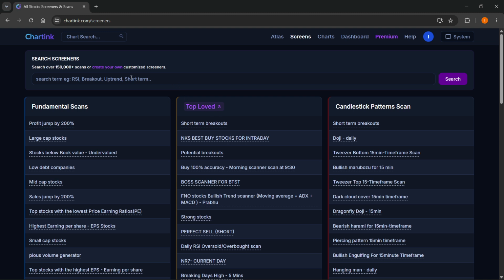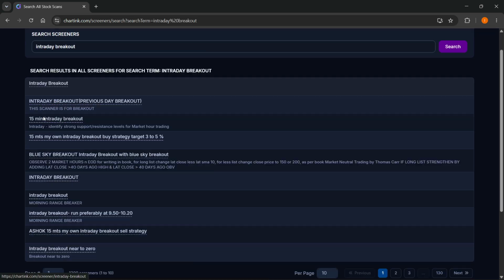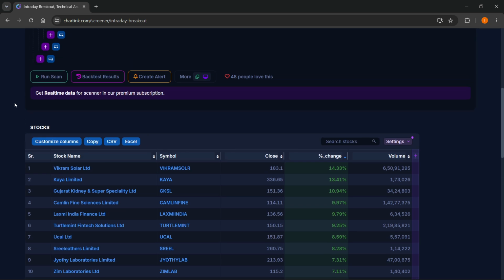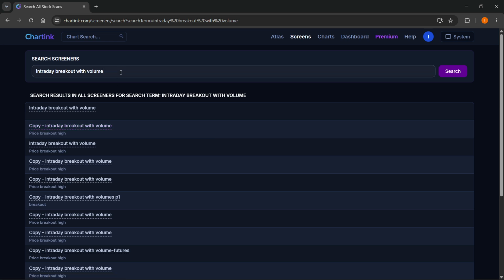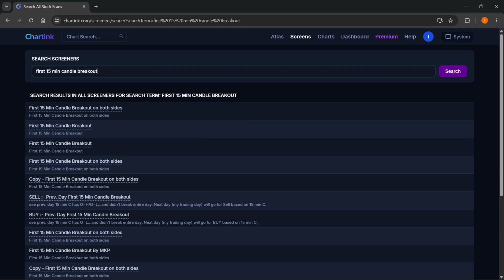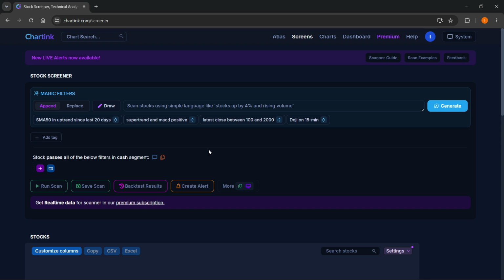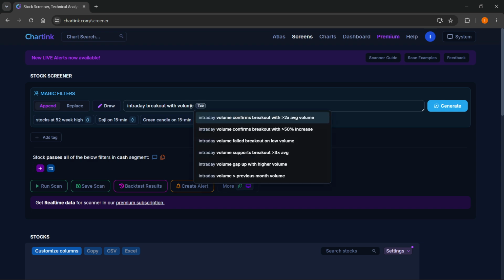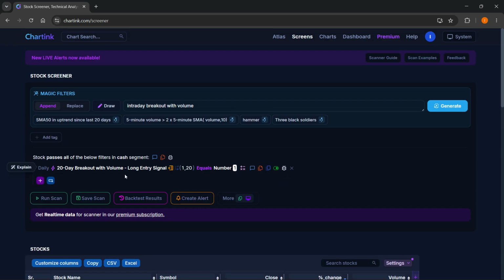How To FIND BREAKOUT Stocks For Intraday In Chartink (QUICK & EASY) 2026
In this video, I'll show you how to find breakout stocks for intraday in chartink. This is a full guide on how to identify and analyze breakout stocks for intraday trading using chartink in 2026. In case you've been trying to spot potential breakout opportunities in the stock market, this is the video you need to see!